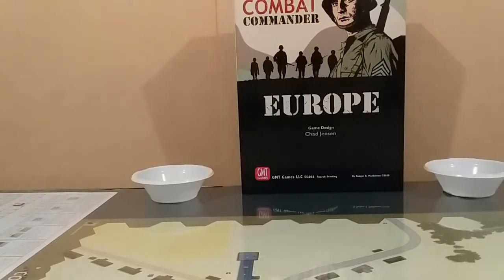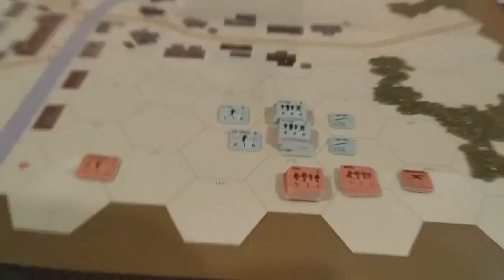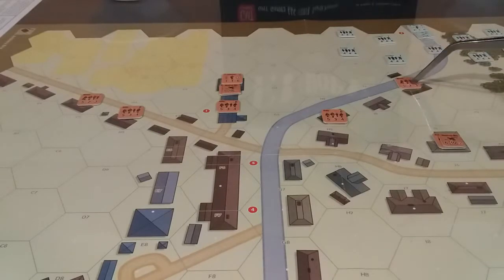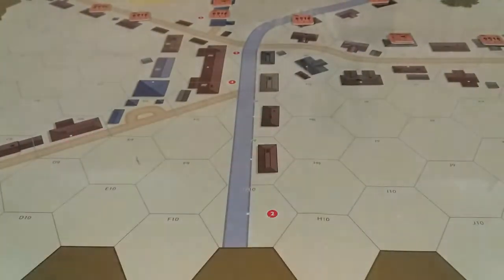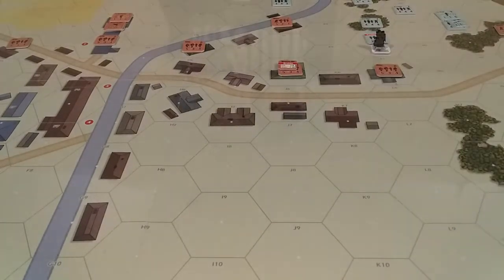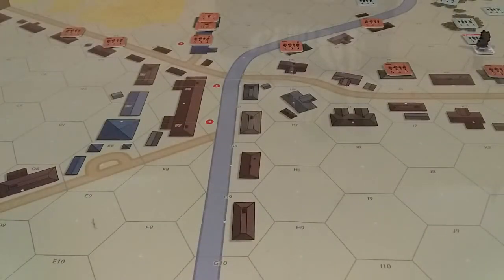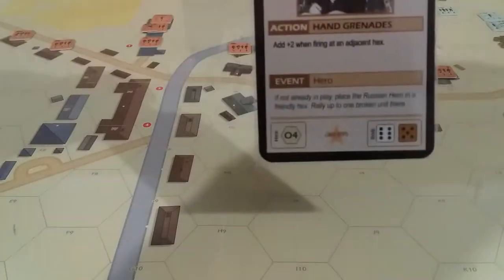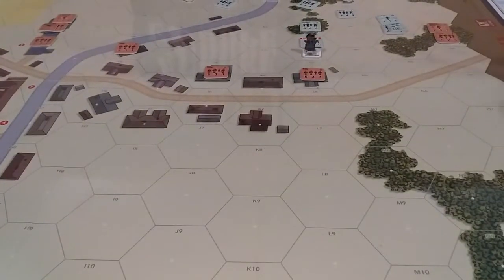01 Armana Romana